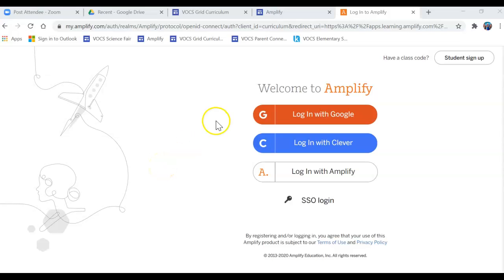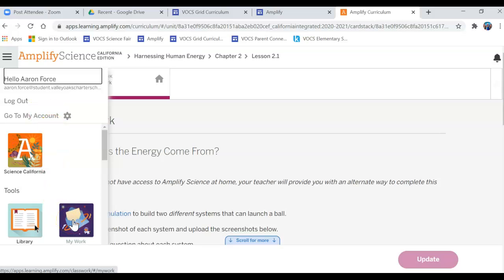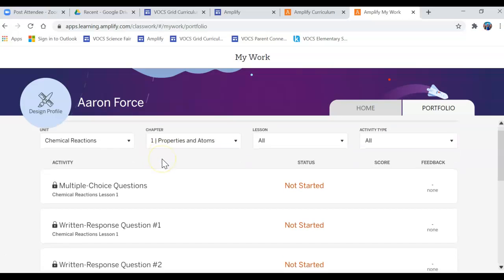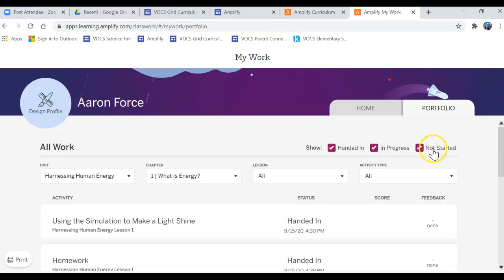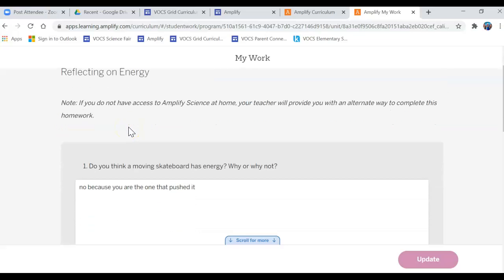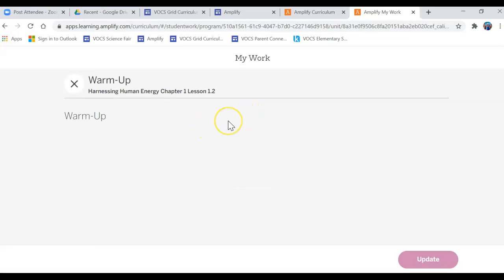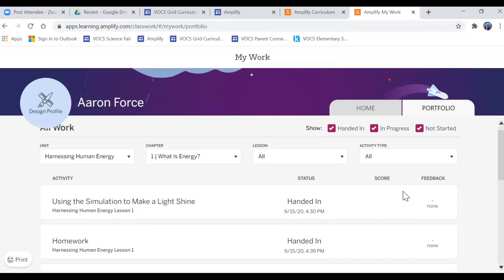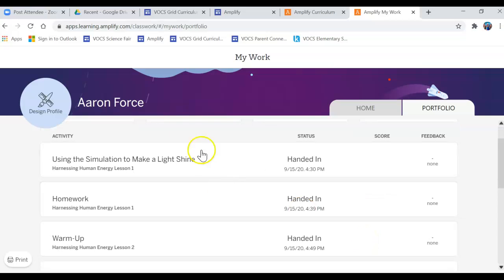Checking Student Work